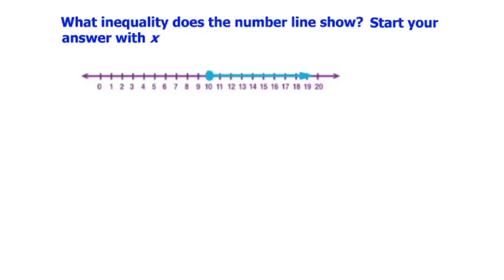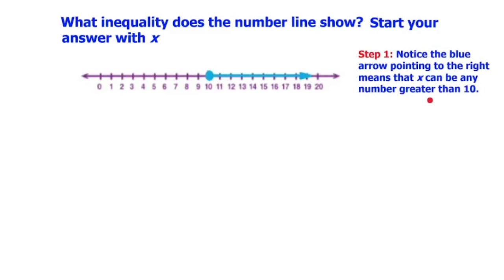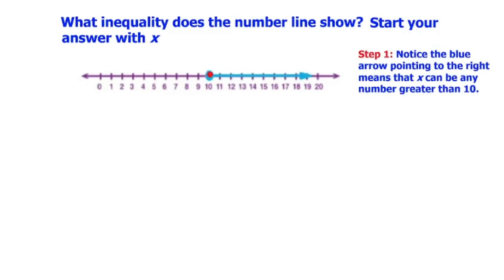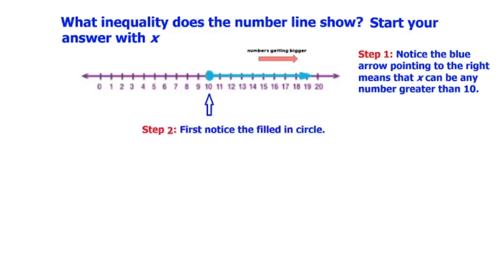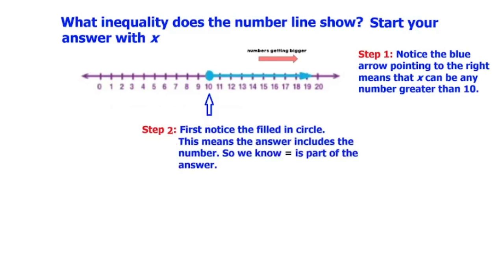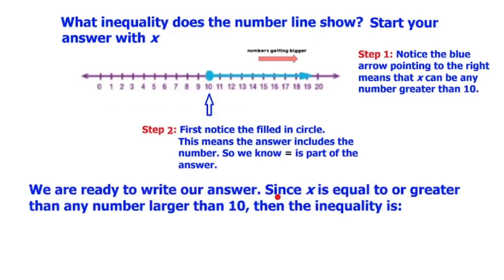Write An Inequality From A Number Line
Grade 6 Welcome to Write An Inequality From A Number Line! If you're trying to learn how to Write An Inequality From A Number Line, you're in the right place.
Whether you're brand new to this topic or just need a quick refresher, Write An Inequality From A Number Line, walks you through clear examples and step‑by‑step explanations to help you master Write An Inequality From A Number Line.